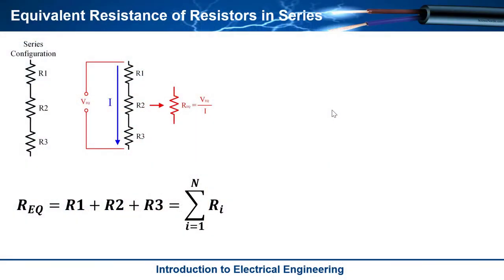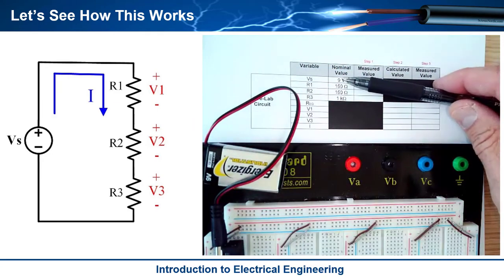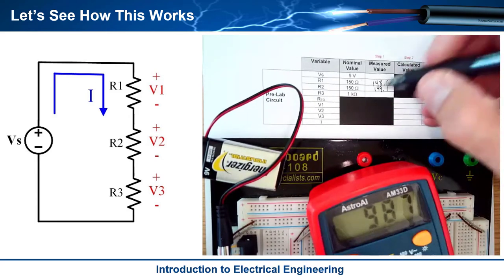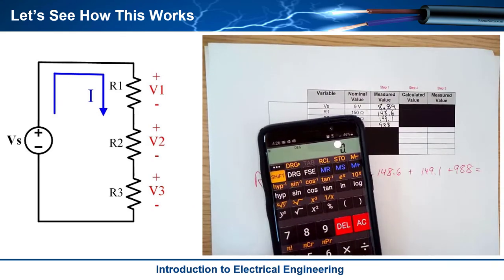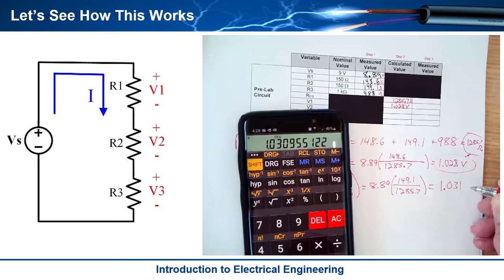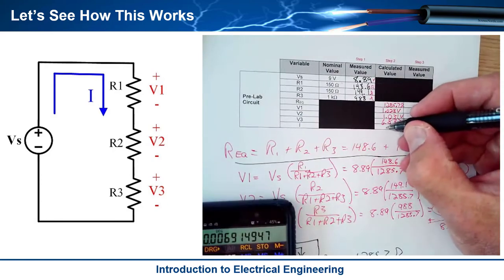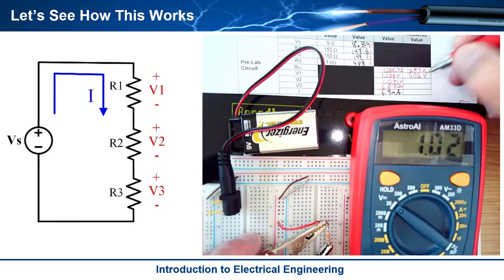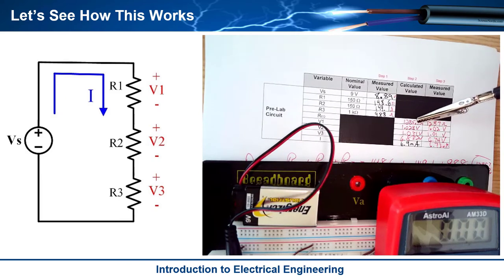Circuit Analysis - Verifying Equivalent Series Resistance & Voltage Dividers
This video examines a circuits containing resistors in series.  It looks at using the shortcuts to find the equivalent resistance in order to determine the current through the circuit in addition to finding the voltages on each resistor using the voltage divider expression(s).  Calculations are then verified via measurement on a breadboard.